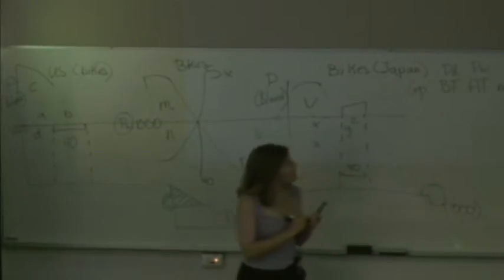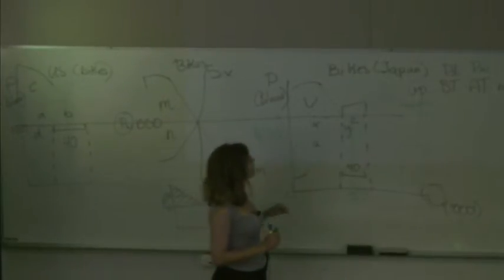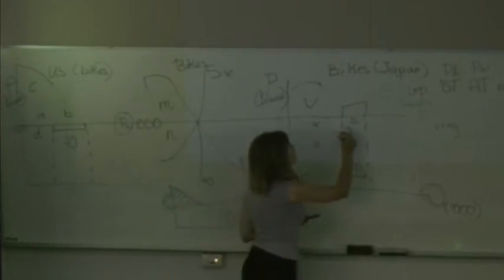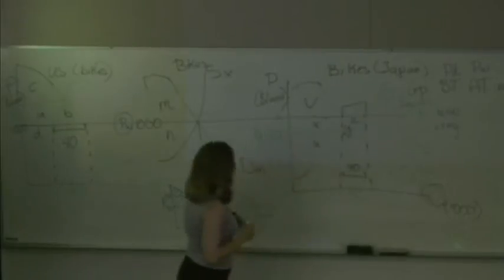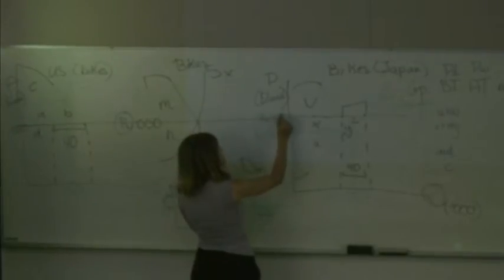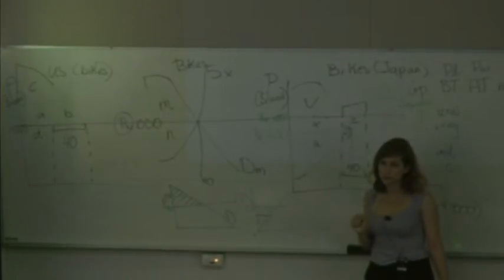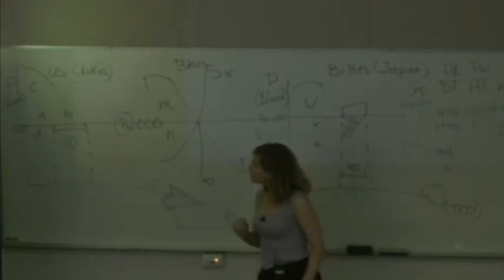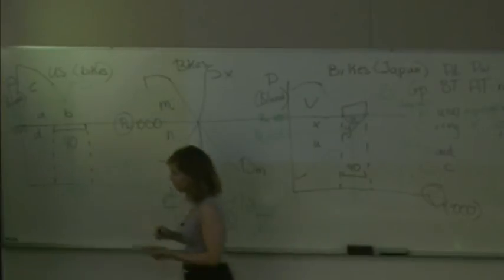Video example 1 2